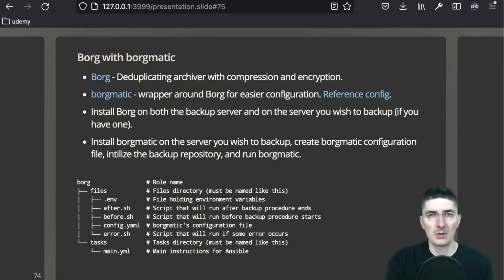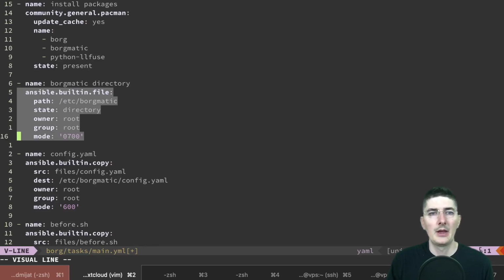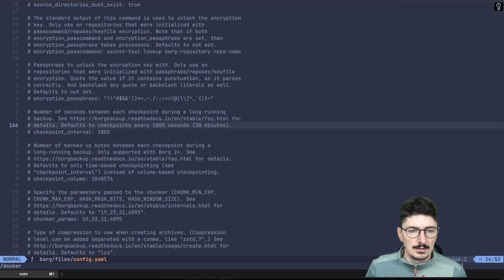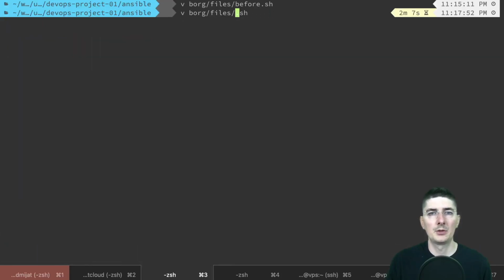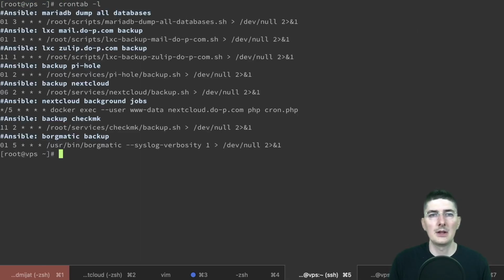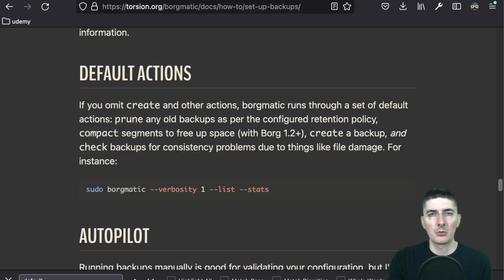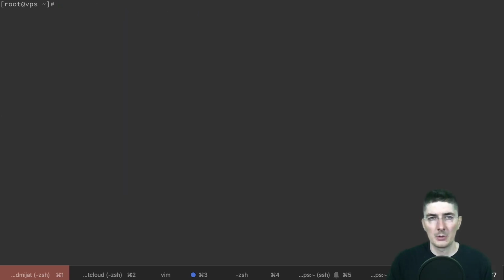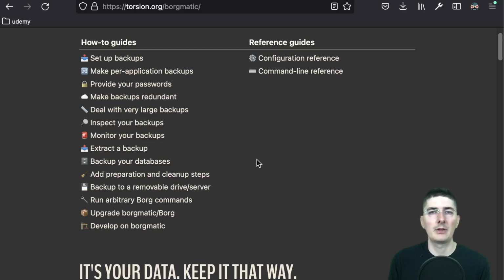32 - Borg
Upgrading iRedMail.

Upgrading Zulip.